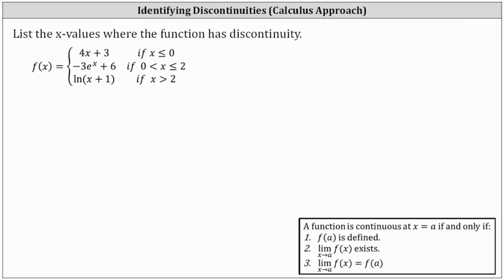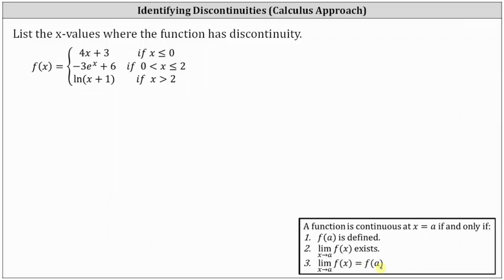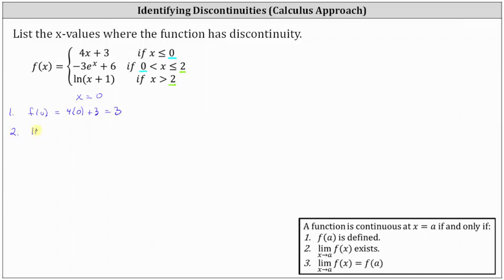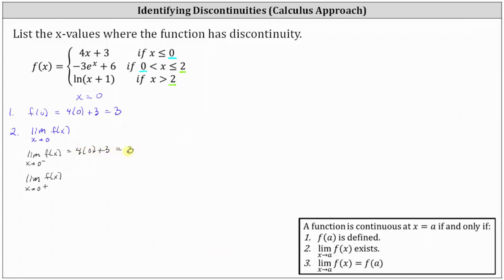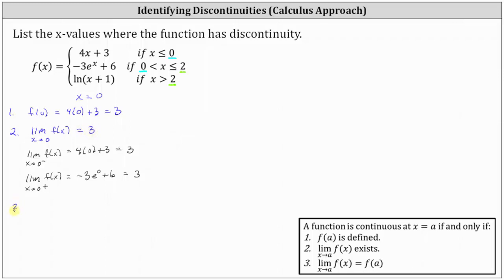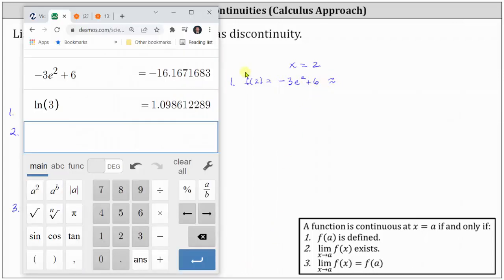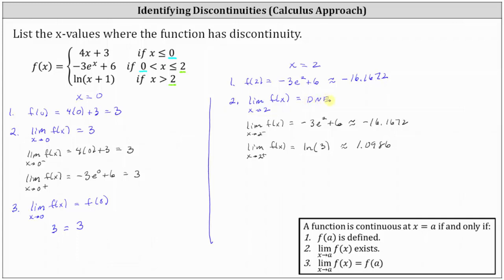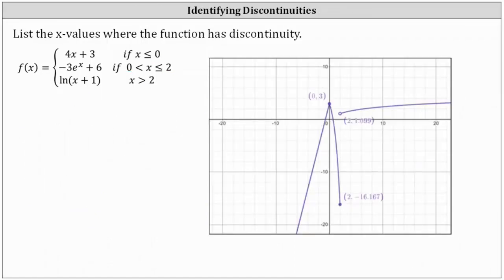Determine Where a Piecewise Defined Function Has Discontinuity (Calculus)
This video explains how to determine where a piecewise defined function is discontinuous. This video shows an calculus approach.